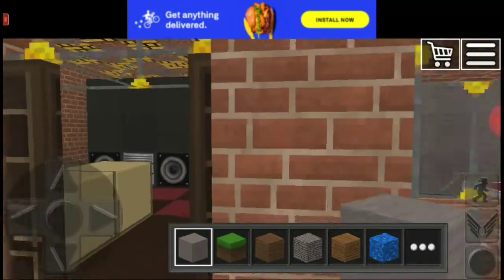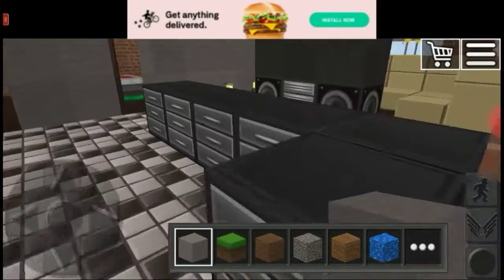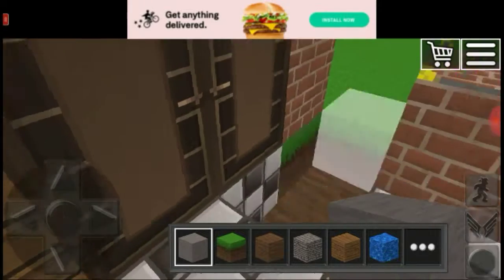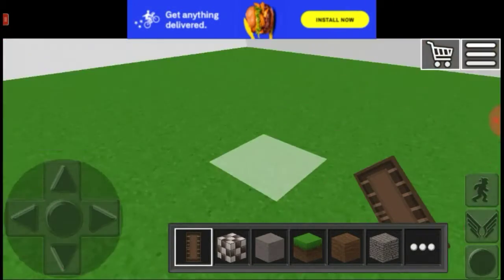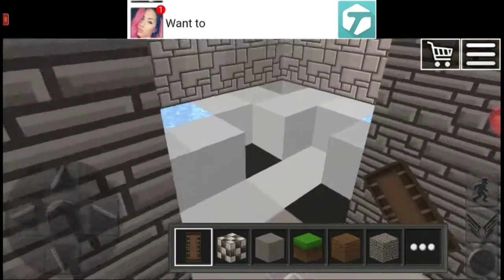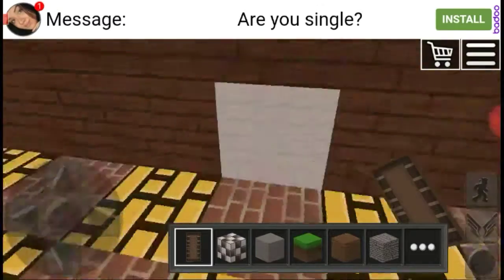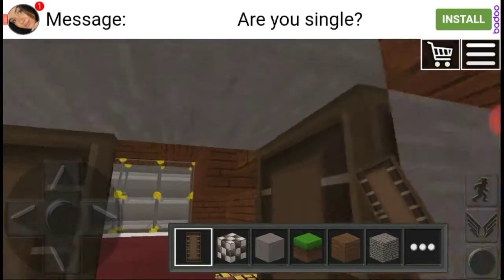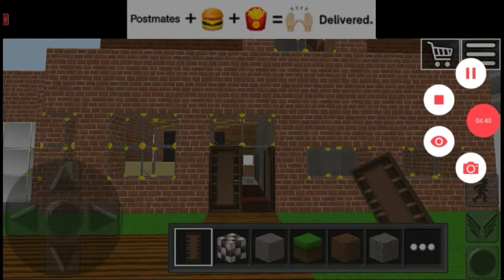(Justin dammen vlogs) worldcraft house tour ep1